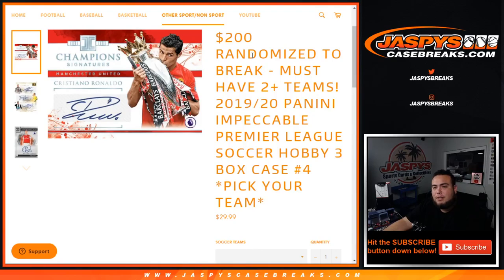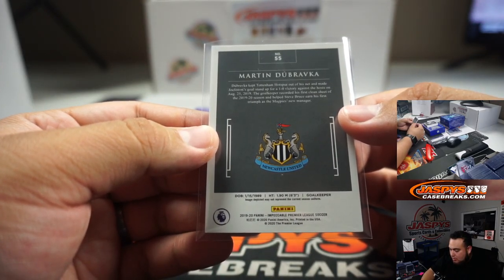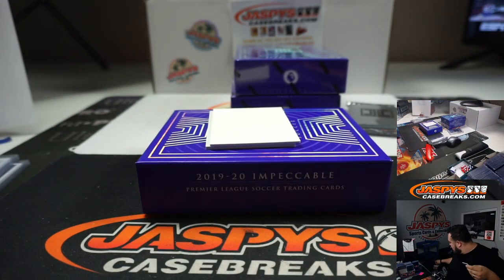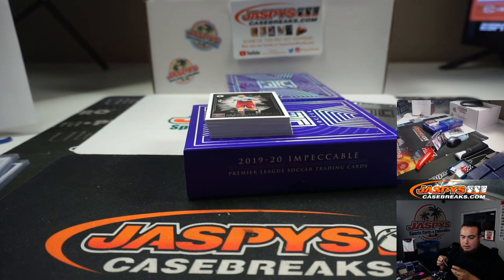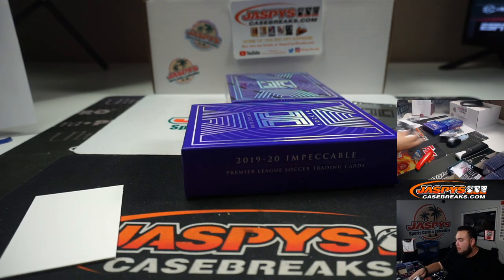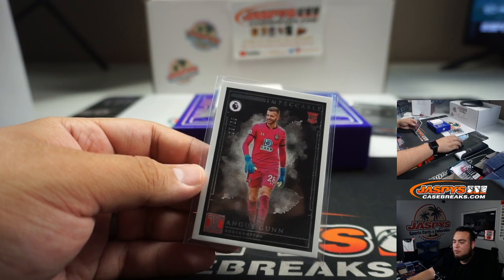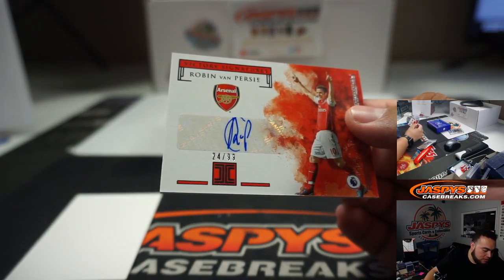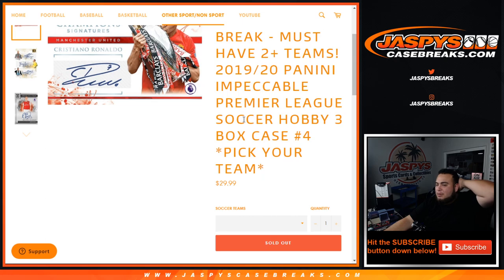M. 8/10 - 2019/20 PANINI IMPECCABLE PREMIER LEAGUE SOCCER HOBBY 3 BOX CASE #4 *PYT*